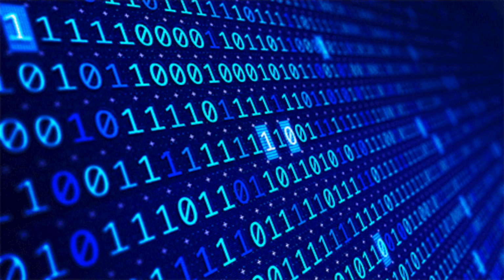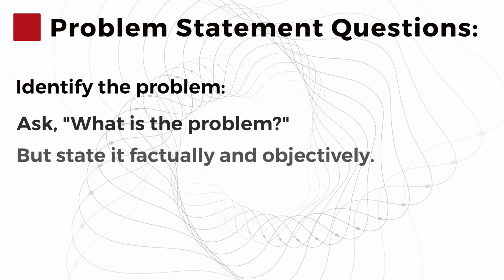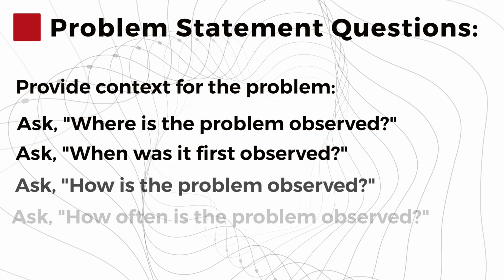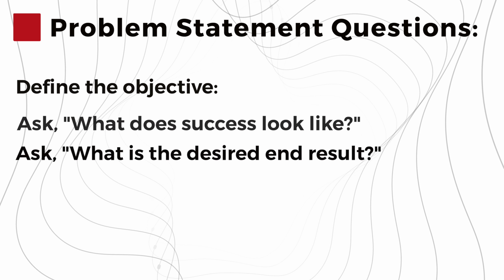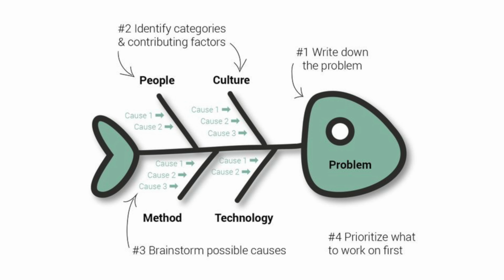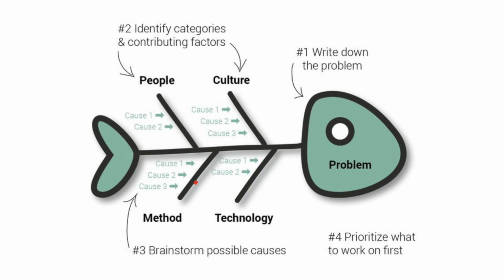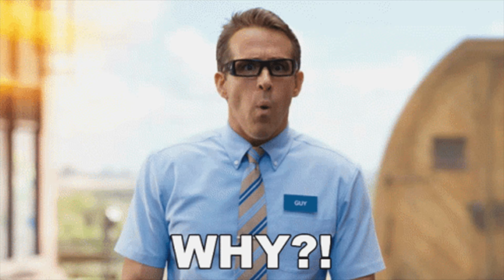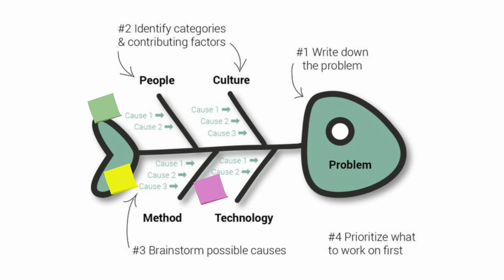How to write a problem statement and use the fishbone cause and effect diagram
You can help solve your problems with a well formed problem statement and a root cause analysis using the fishbone diagram technique also known as the Ishikawa diagram. If you're using agile or lean with frameworks like scrum or kanban don't overlook these tried and tested techniques. So whether you're a Scrum Master an Agile Coach a Product Owner or a business analyst check this video out to see how to start using them successfully.

I now offer personal coaching and mentoring, head over to my website for subscription plans and pricing.